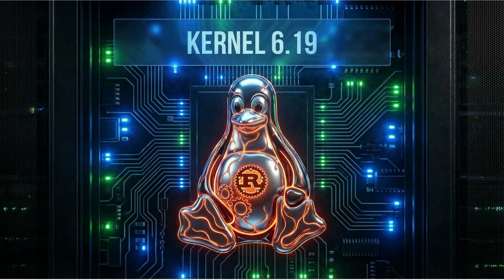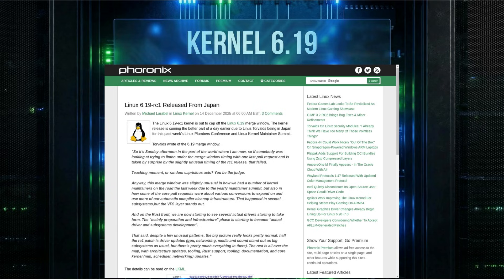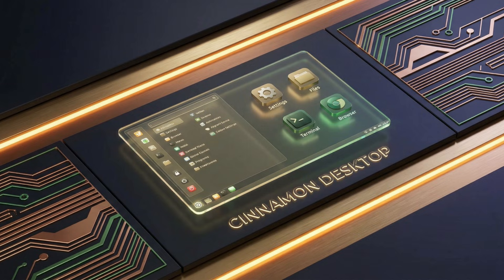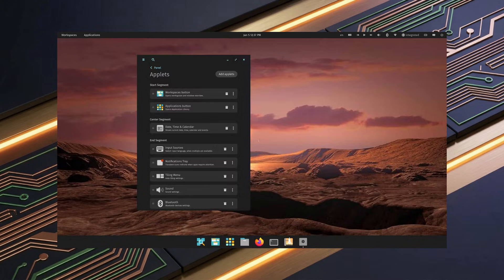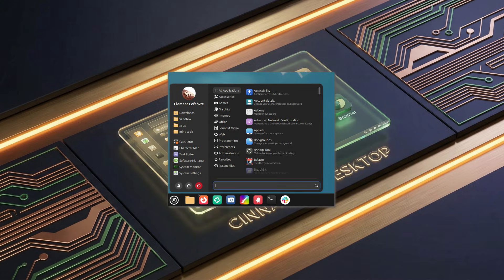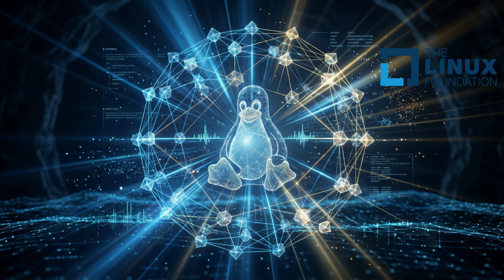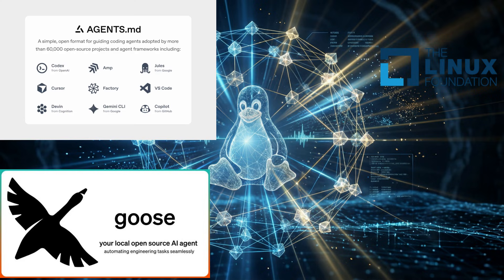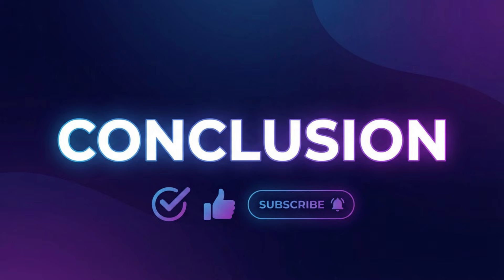COSMIC Desktop is Here & Rust is Official in Linux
This week in Linux news: Linux Kernel 6.19-rc1 is here, bringing us one step closer to the next major kernel release and the official, permanent adoption of Rust. System76 has finally launched Pop!_OS 24.04 LTS with the brand new, Rust-based COSMIC desktop environment. Plus, we take a look at the latest updates to the Cinnamon desktop, new NVIDIA drivers, and a major announcement from the Linux Foundation about the future of AI.

It's a packed week with some of the most significant developments we've seen in a while. From the core of the kernel to the polish of the desktop and the future of artificial intelligence, the open-source world is moving fast. Join me as we break down what these changes mean for you and the future of Linux.